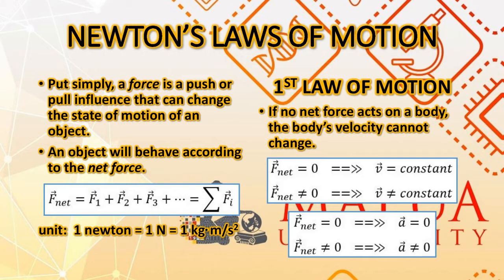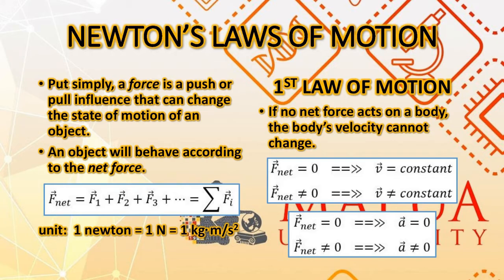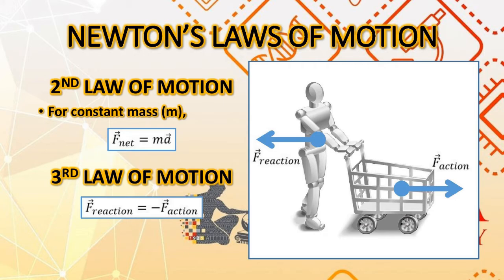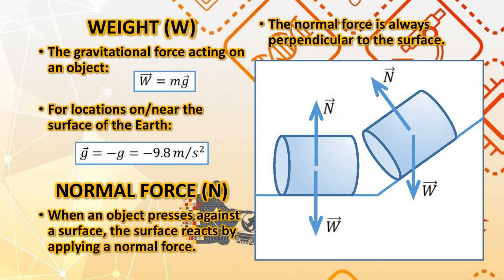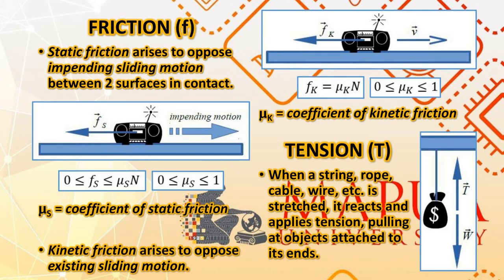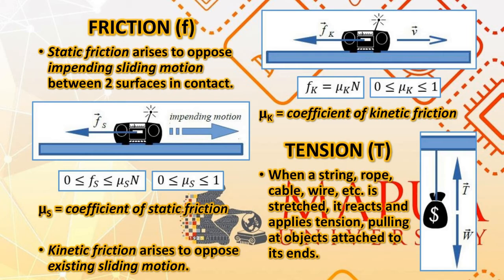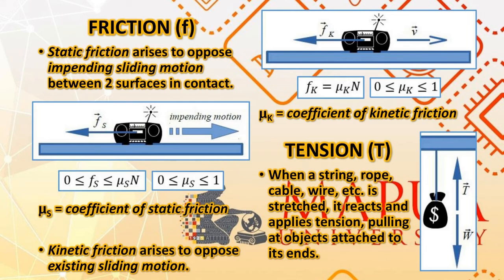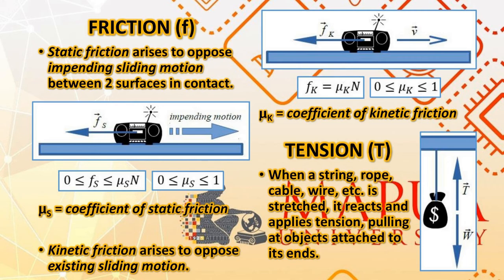NEW 002A FORCE AND MOTION